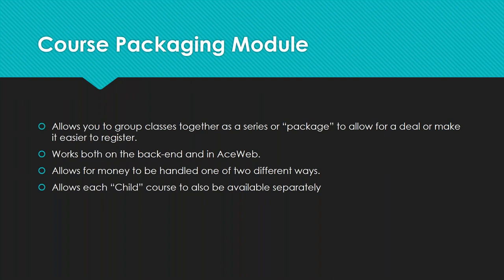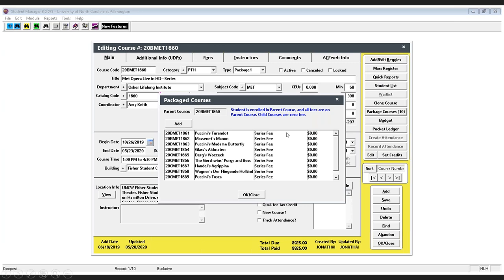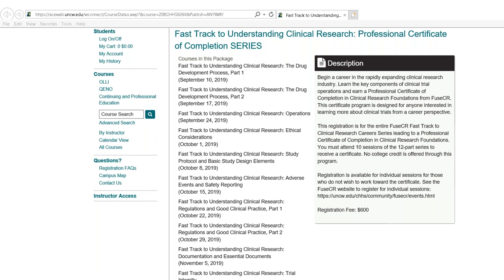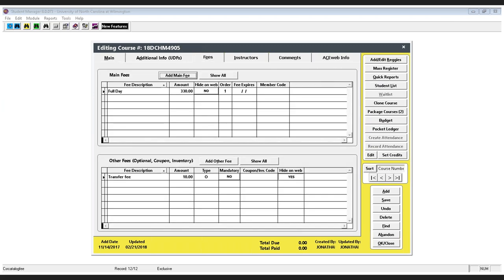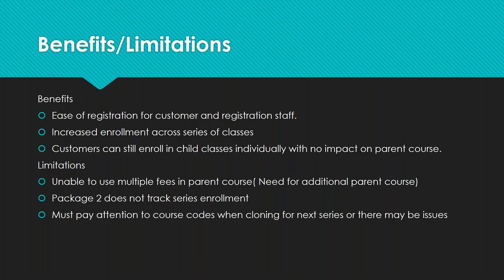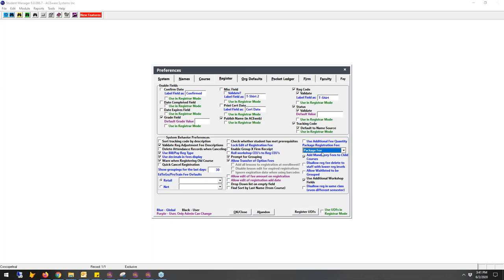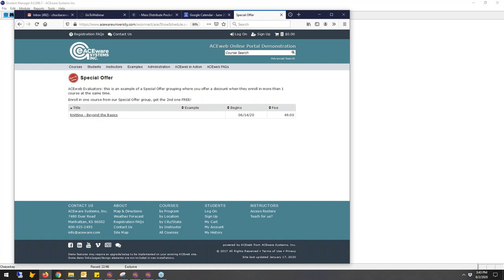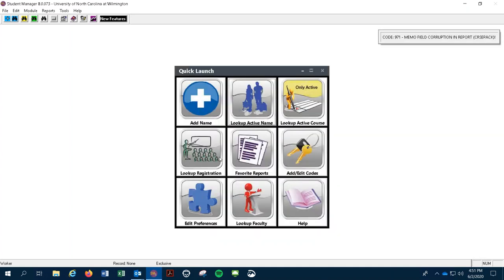2020 ACEware Virtual Conference Couse Packaging